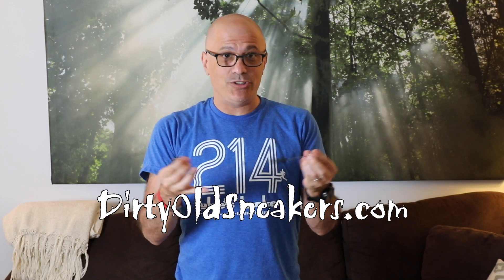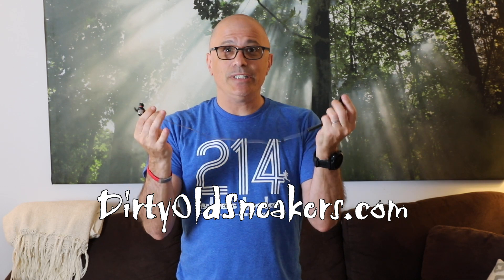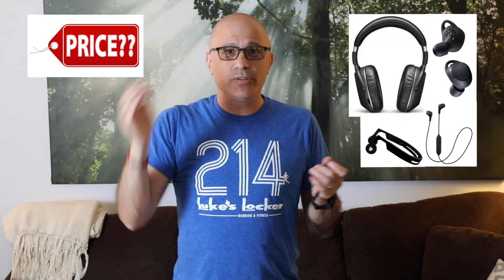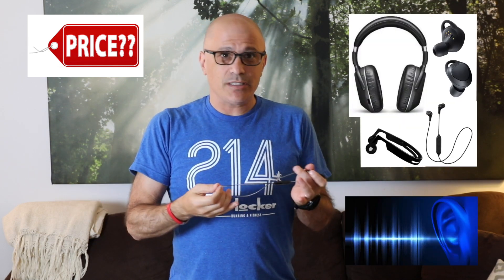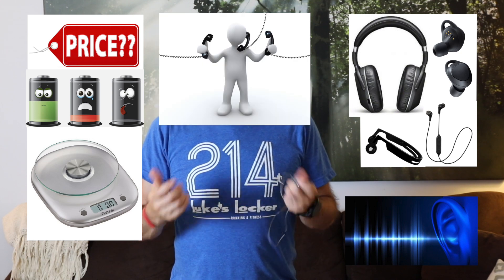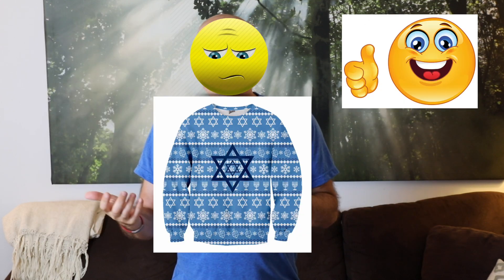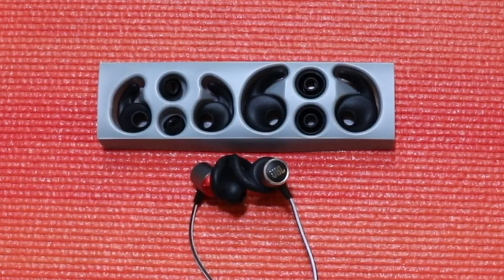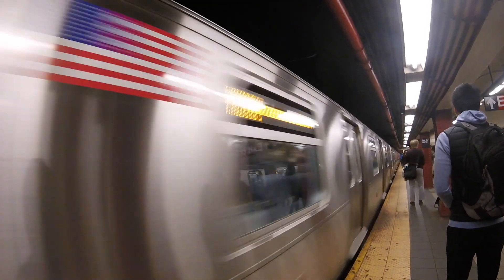JBL Reflect Mini 2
Other bluetooth headphones I've reviewed:
Jaybird Tarah Bluetooth Headset
Jaybird Tarah Pro
Trex Air
Trekz Titanium
Jaybird Run
Bose QuietComfort 35 wireless headphones
Jaybird XT Run

My Current Running Gear
Garmin 945
Oakley Flak Jacket
ASICS Gel Nimbus 20
GoPro Fusion
GoPro Hero 7 Black
DJI Mavic Air
Trex Air